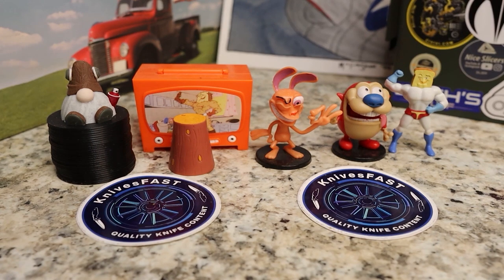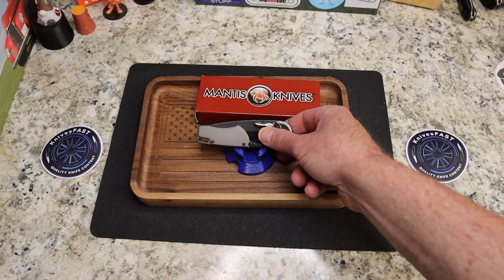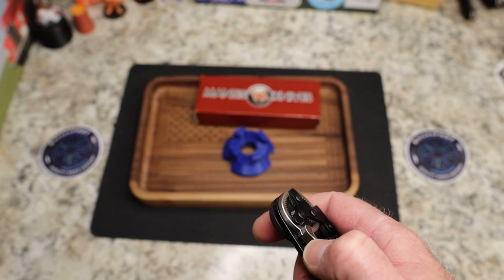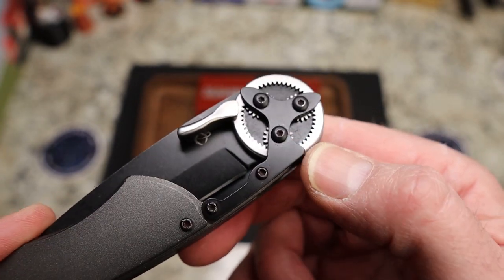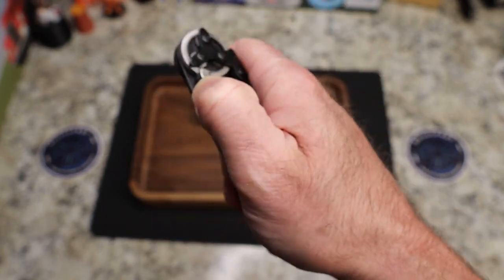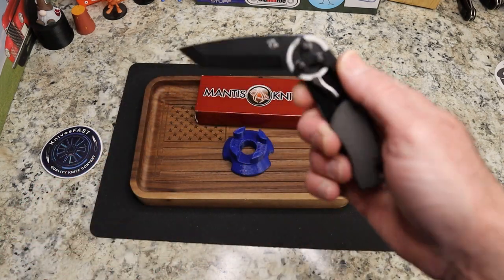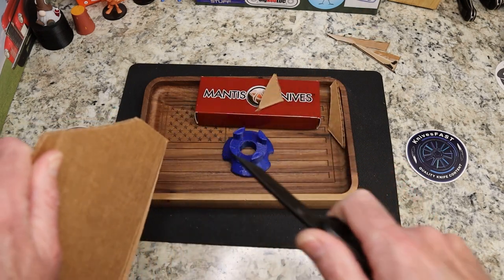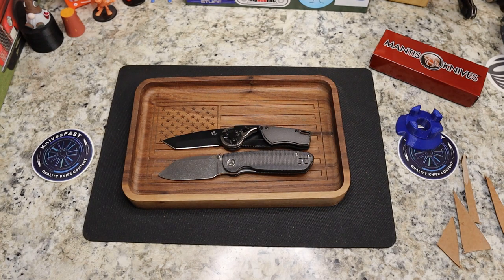This Knife will have you all Geared Up.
This is my review of the Mantis Knives Gearhead!